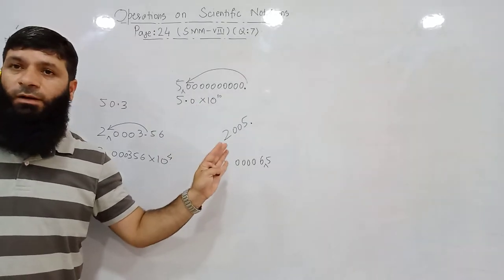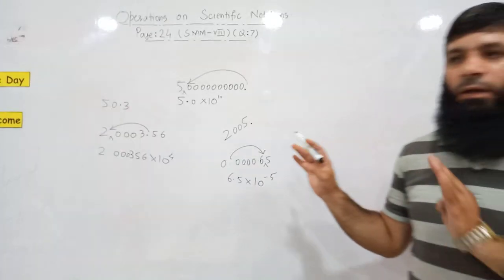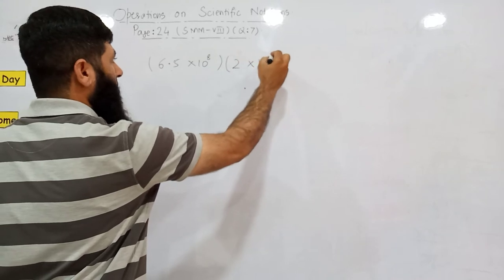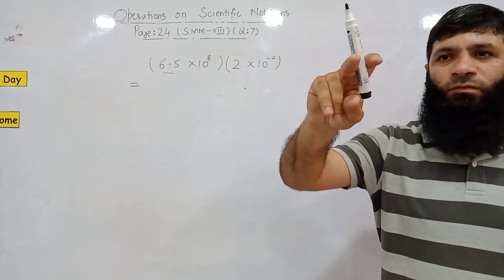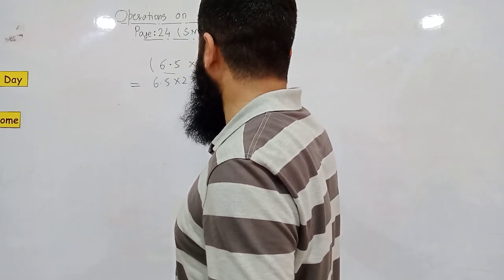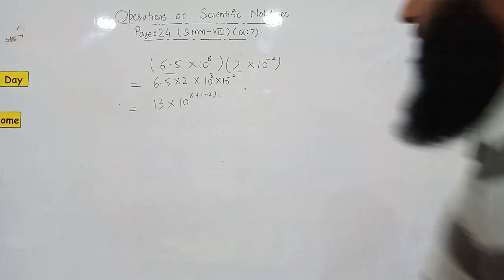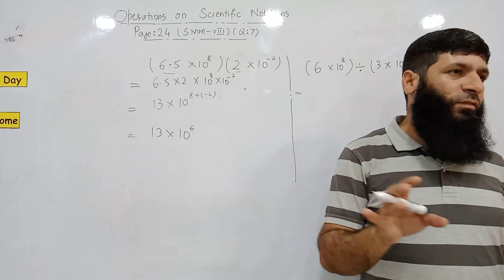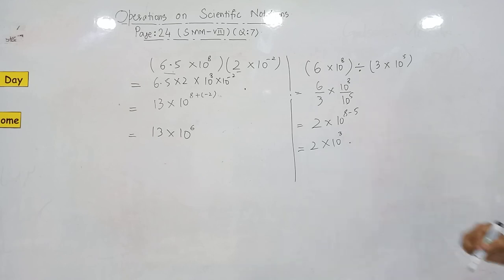Operations on Scientific Notation (1)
Scientific Notation for O levels Math by Muhammad Asad Saeed.